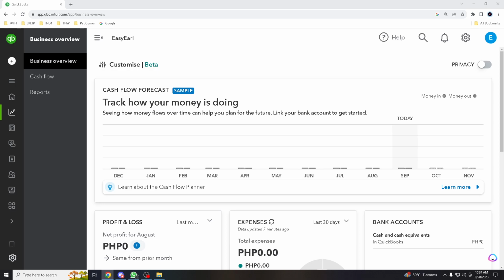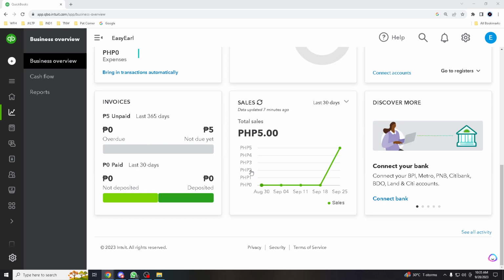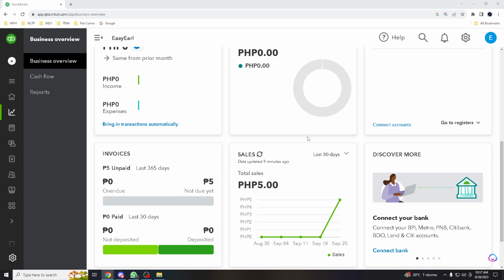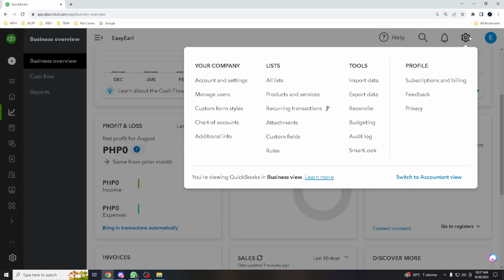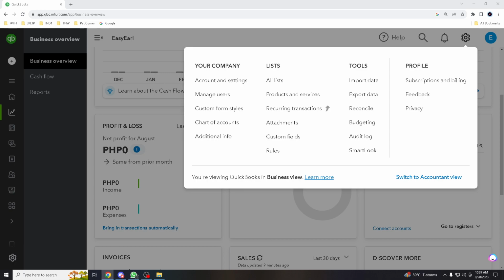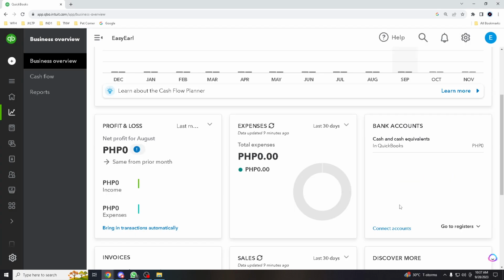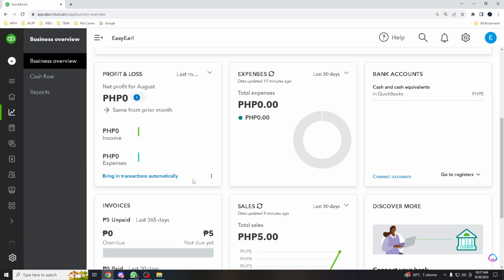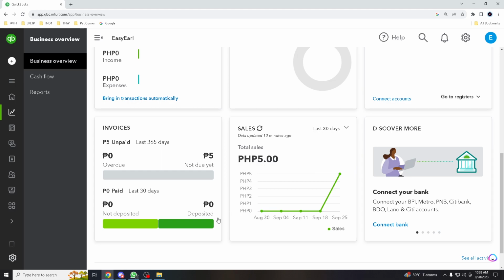How to Erase Your Quickbooks Online Data and Start Over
In Today's Video We Will Cover quickbooks online,quickbooks,how to erase your quickbooks online data,quickbooks online app,quickbooks online delete account from chart of accounts,how to delete a payment in quickbooks online,chart of accounts in quickbooks online,quickbooks tips and tricks,quickbooks online data,quickbooks online expert,quickbooks online ireland,quickbooks online classes,quickbooks online consultant,how to unlink credit card from quickbooks online,quickbooks online advanced